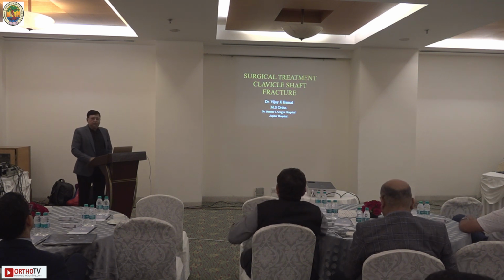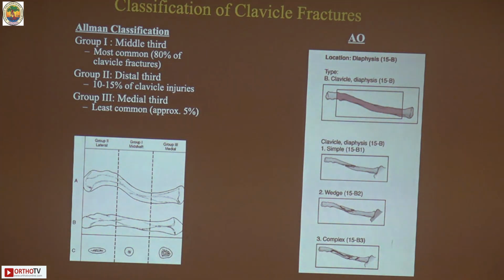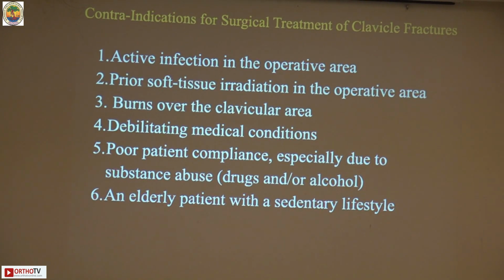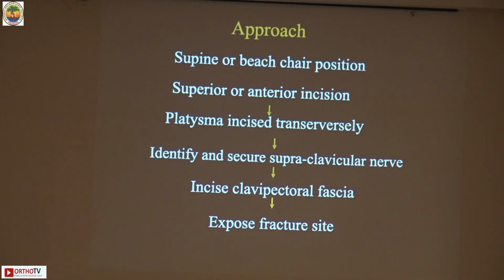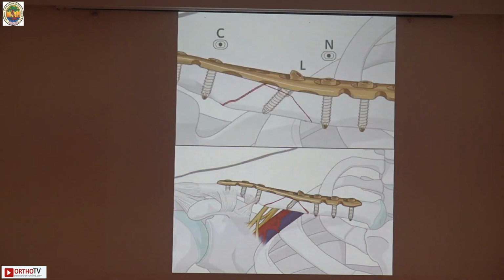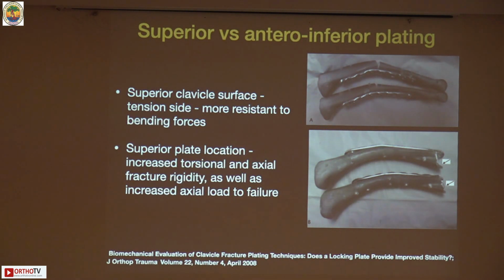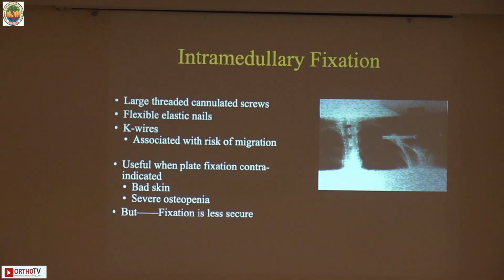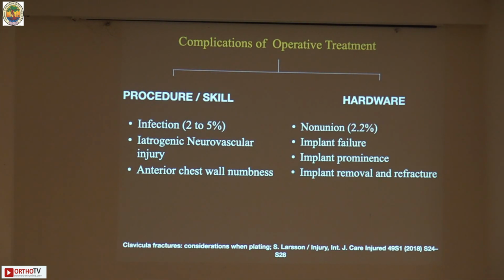BOS Master Series 2023 : Surgical Treatment Clavicle Shaft Fracture - Dr. Vijay K Bansal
This Talk is a Part of BOS Master Series held on : Surgical Treatment Clavicle Shaft Fracture - Dr. Vijay K Bansal

MASTER CARES & MASTER SHARES SERIES
Venue : Jupiter Hospital, Thane
Topic : COMPLEX SHOULDER FRACTURES. SHOULDERING THE BURDEN!!
Scientific Convener :
Dr. Satish Mutha
Hon. Vice President
Bombay Orthopaedic Society
Conveners :
Dr. Raman Umralkar, Dr. Ashish Phadnis
Dr. Rajesh Gandhi
Hon. President :
Bombay Orthopaedic Society
Dr. Neeraj Bijlani
Hon. Secretary
Bombay Orthopaedic Society